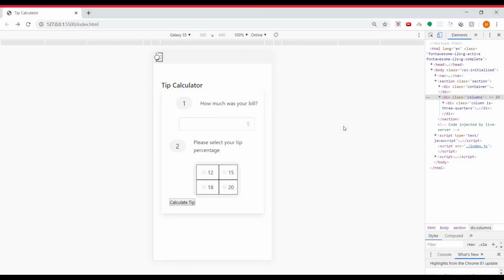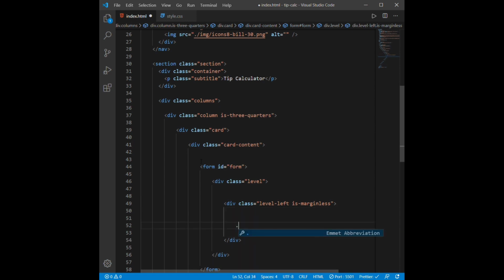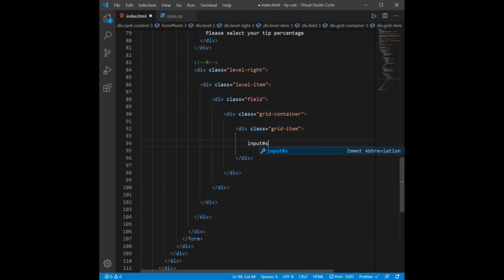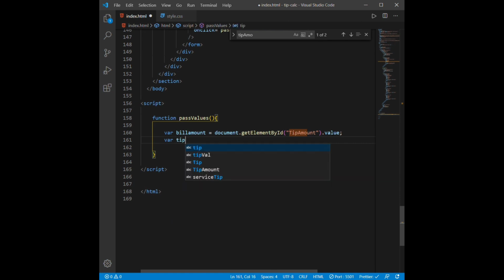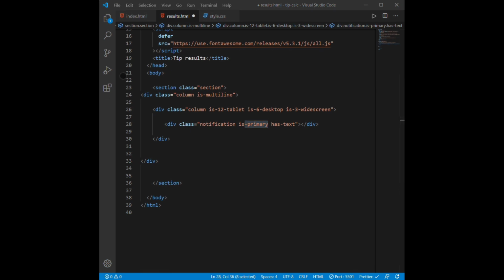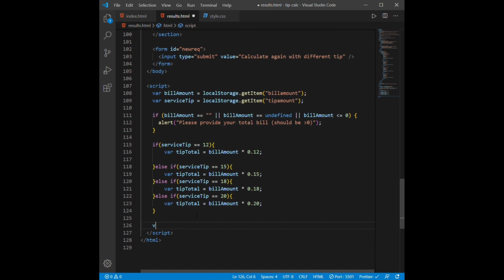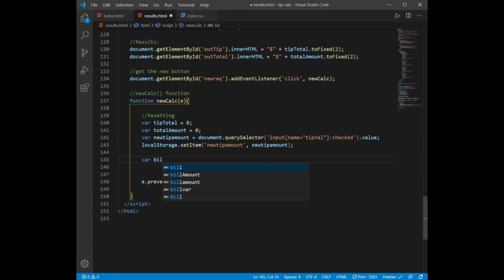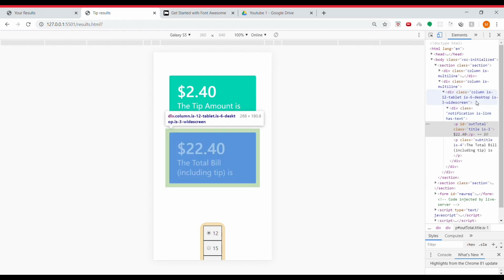Tip Calculator using HTML CSS and Vanilla JavaScript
Hi everyone! In this video I will be creating a Tip Calculator using HTML, CSS and JavaScript. Let me know if you have any questions in the comments below!